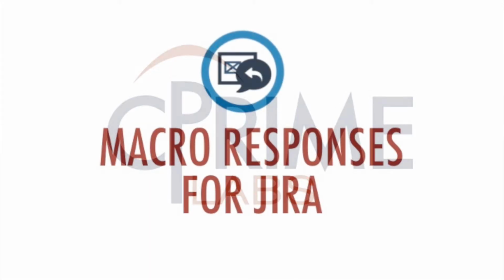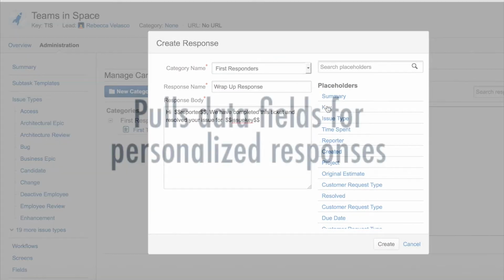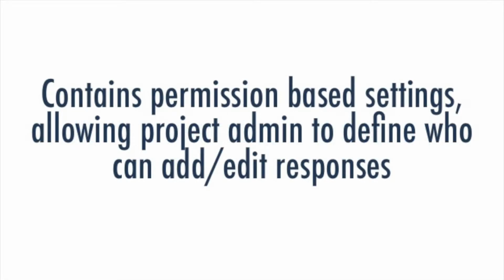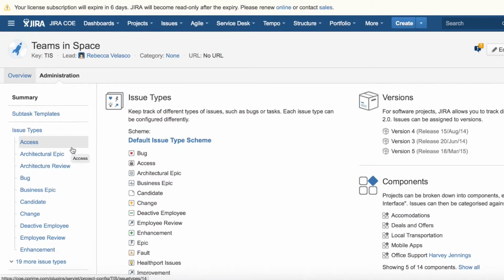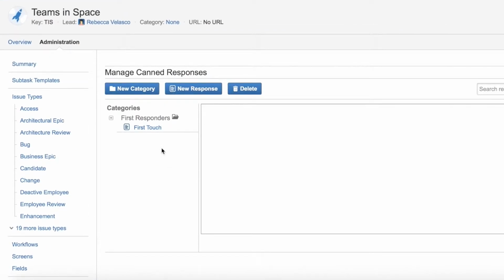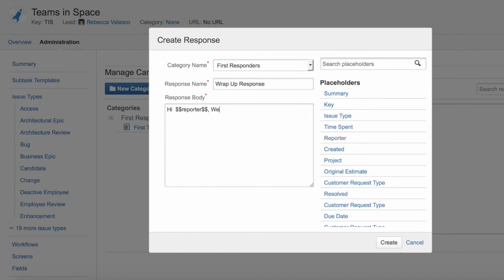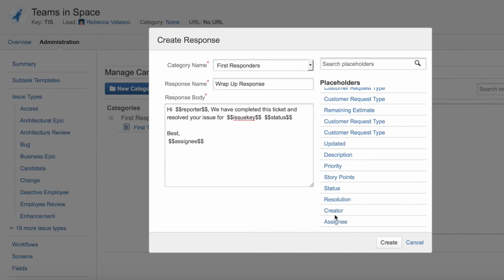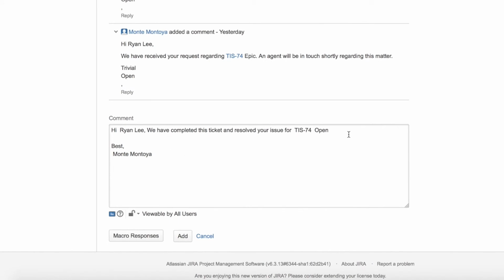Macro Response for JIRA Atlassian Plugin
New Atlassian Product to Augment JIRA and Service desk by providing response templates for comment boxes. Seen more at cprimelabs.com